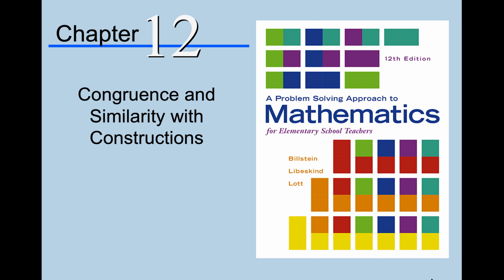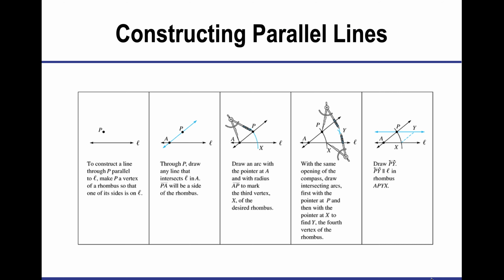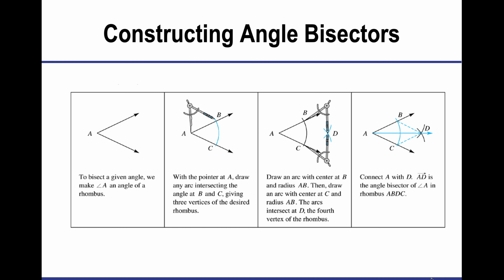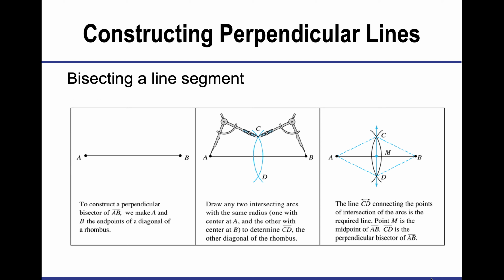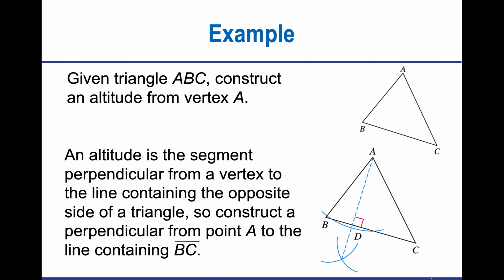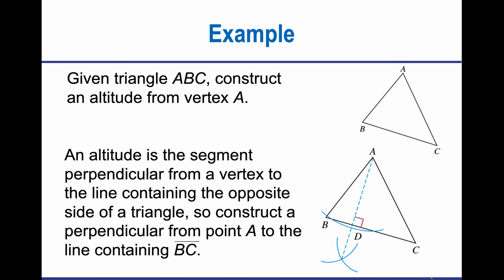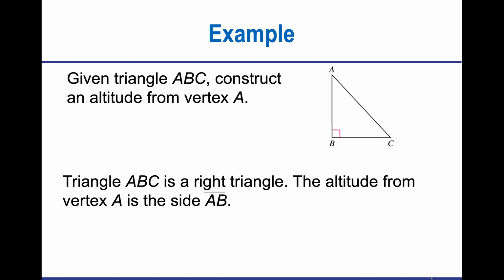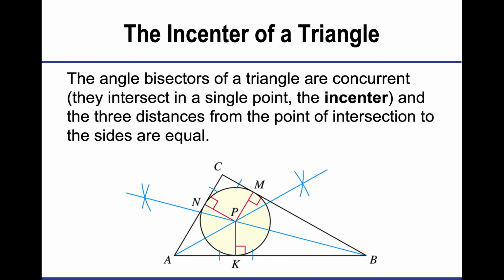GCU 151 12 3